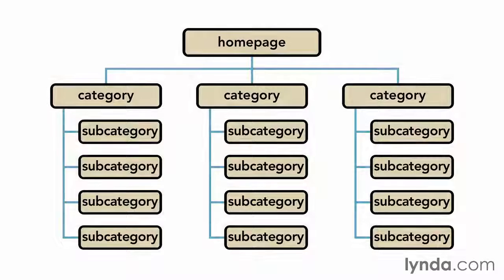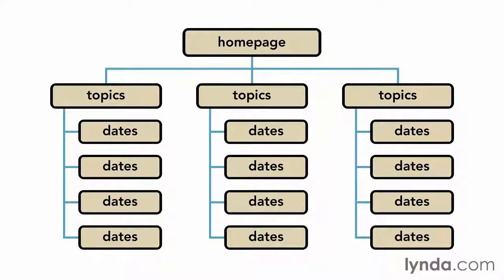Learn SEO 12 Optimizing for site structure